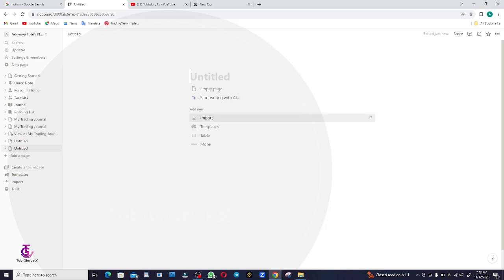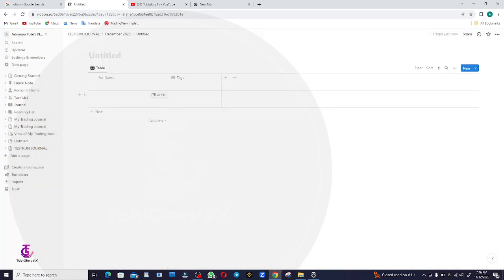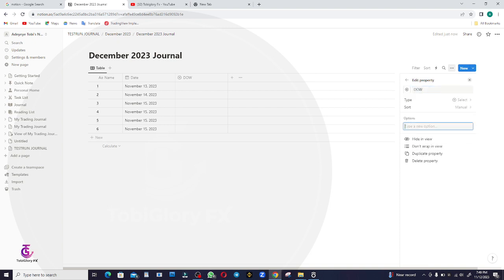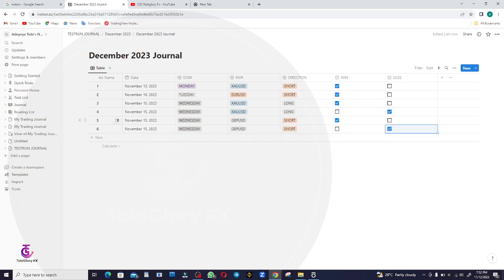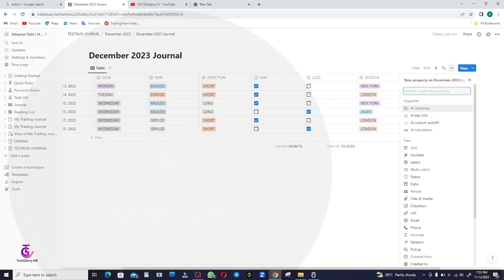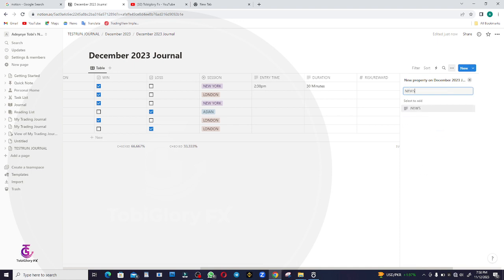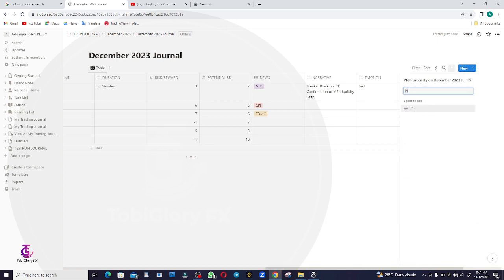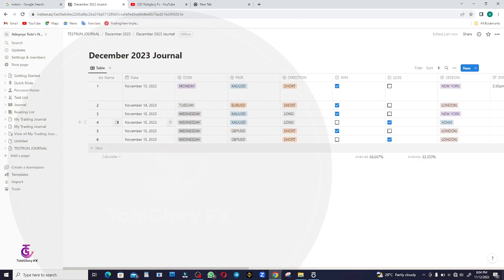How to create a professional Journal with Notion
How to Create a professional Journal with Notion by TobiGlory FX

In this video, we'll show you how to create a professional trading journal using the powerful journaling tool; notion.

Trading is a business and need to be treated as such and that's why we have this record keeping videos for documenting each of your trades. If you're serious about trading, then you need to start documenting your trading progress. Journaling is the best way to do this, and notion makes it easy to build a journal that is tailored to your trading style. In this video, we'll show you how to use notion to create a trading journal that will help you track your progress and optimize your trading decisions!

_________________OFFICIAL LINKS ___________________________

_______________ DISCLAMER_____________________________________
I'm not a financial advisor. I am not providing financial advice in any form of content found on this channel.
Trading Forex (foreign exchange) or CFDs (contracts for difference) on margin carries a high level of risk and may not be suitable for all investors. There is a possibility that you may sustain a loss equal to or greater than your entire investment. Therefore, you should not invest or risk money that you cannot afford to lose.